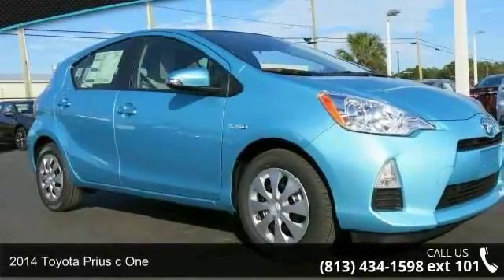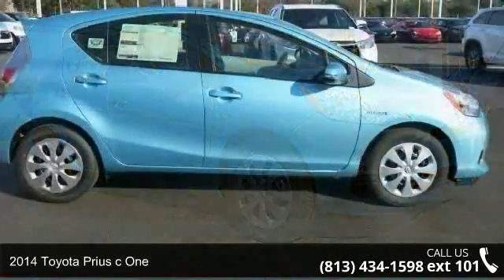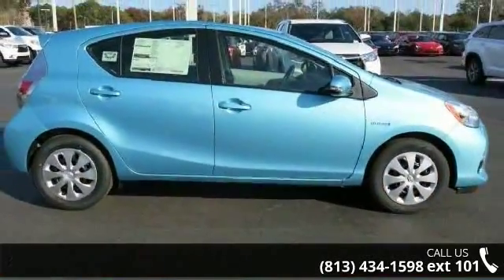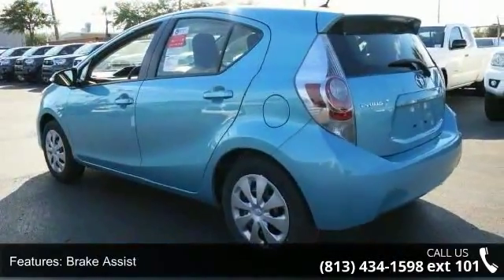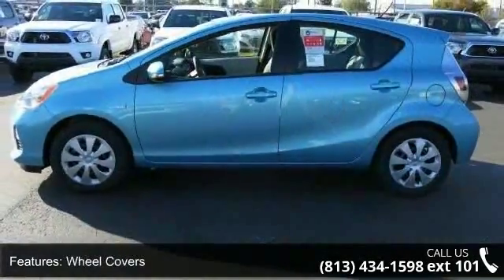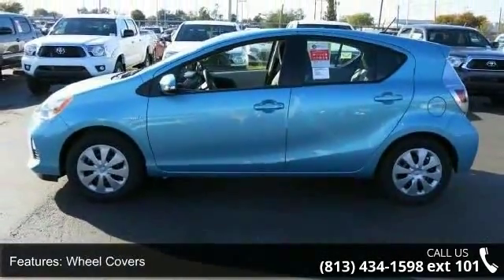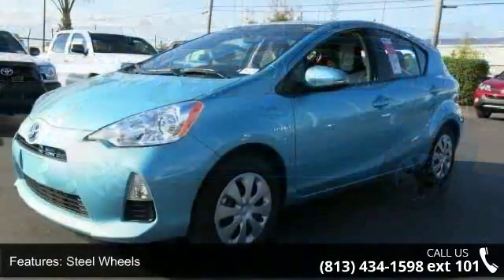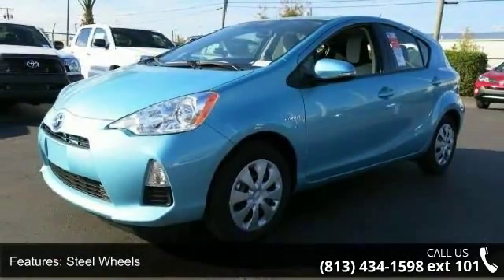2014 Toyota Prius c One - Stadium Toyota - Tampa, FL 33614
Boasting awesome maneuverability, our 2014 Prius c One shown here in Summer Rain Metallic is agile and enthusiastic. With a 1.5 Liter engine/electric motor combo tied to a smooth CVT, this car cranks out 99 hp to achieve a whopping 53 mpg in the city. Regenerative brakes and driving in Eco mode maximize efficiency even more. With superior fuel economy, this urban-friendly car is kind to your wallet and provides an engaging driving experience with the usefulness of a hatchback. Plus, finding a parking spot is actually a pleasure!    The aerodynamic exterior of the Prius c One has been reinforced and is smaller than the original Prius. The inside of this peppy car features a sleek, modern design with a multifunction display mounted high on the dashboard for easier reading. Automatic climate control and remote keyless entry are handy.